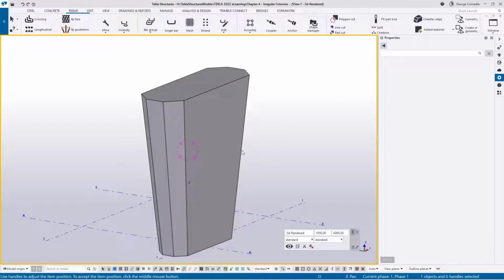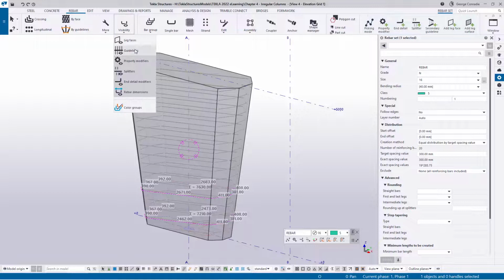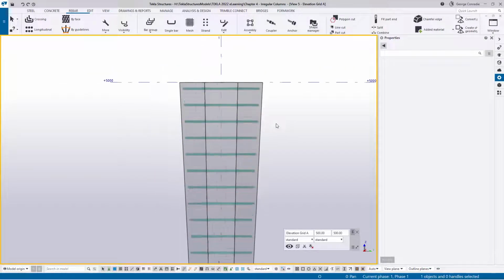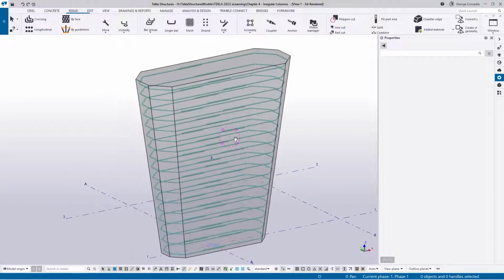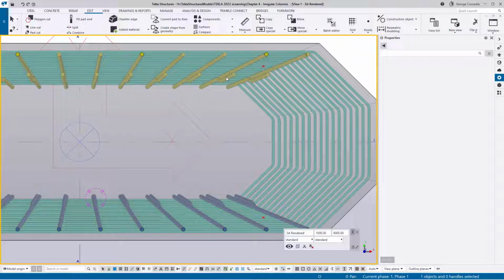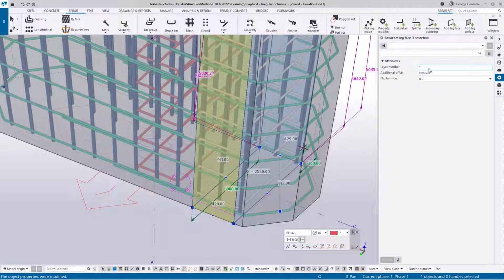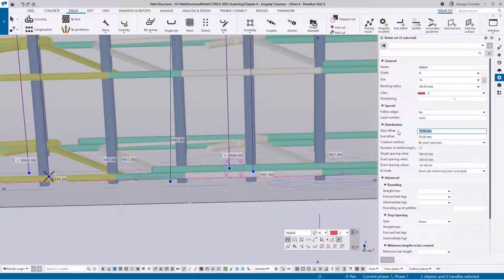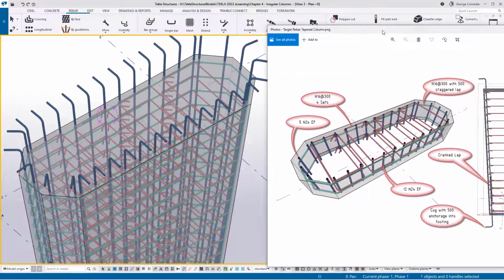Tekla Structures - Chapter 4, Video 3 - Tapered Columns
Reinfporcement of tapered columns. ie. bridge piers using rebar sets.